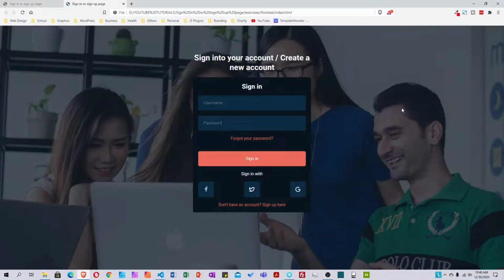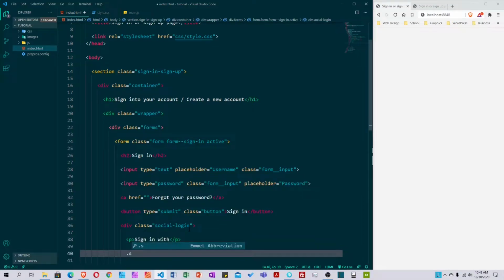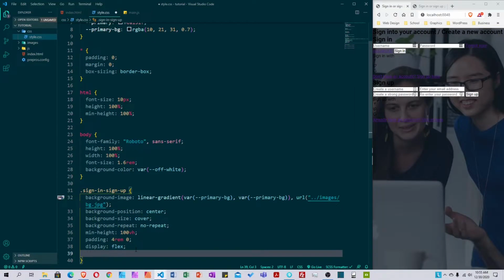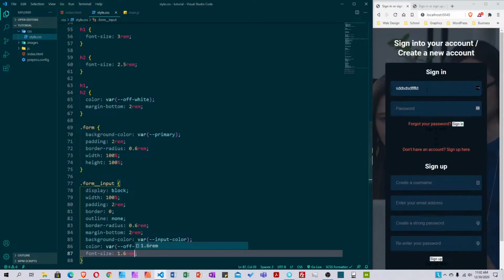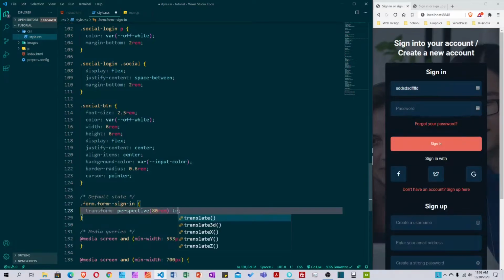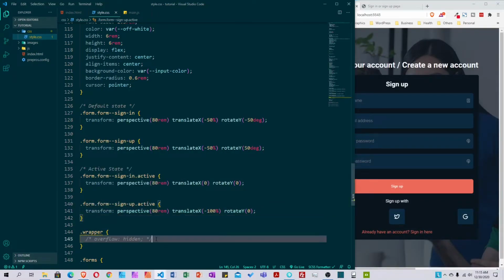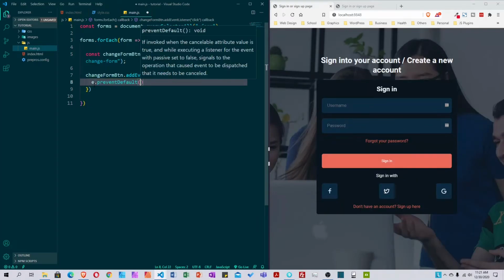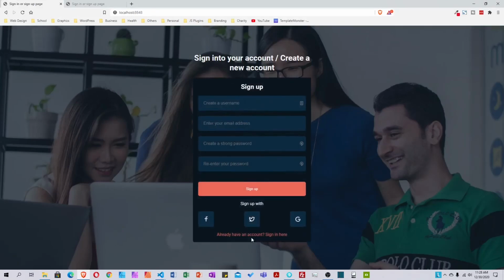How to Create a Responsive Sign in/Sign up Page with Cool Effect with HTML, CSS, and JS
In this week tutorial, we will be creating a responsive sign in and sign up page with a cool effect on the forms with HTML, CSS, and JS